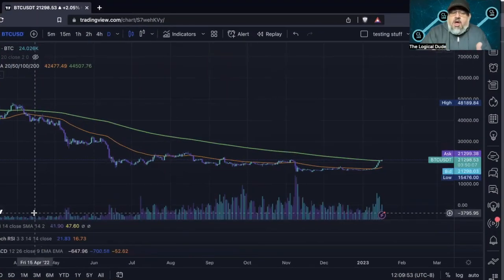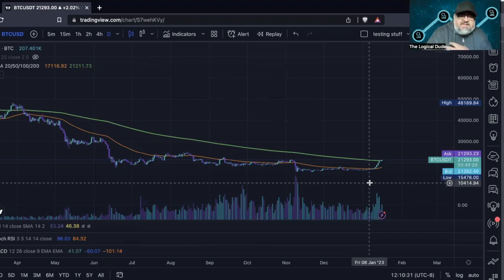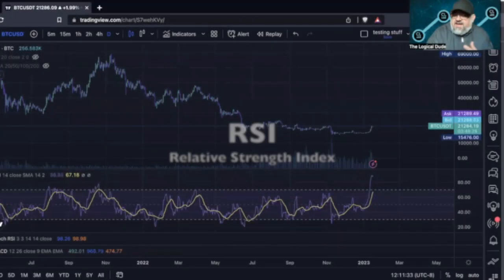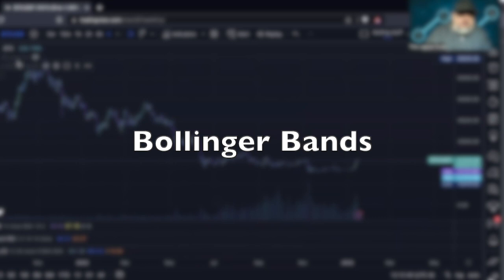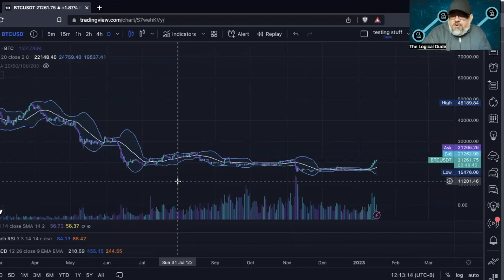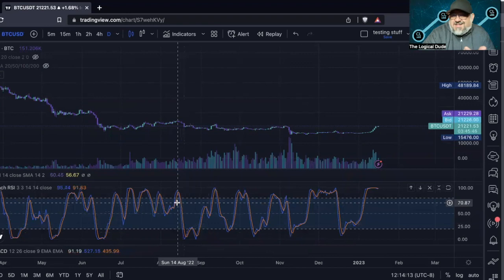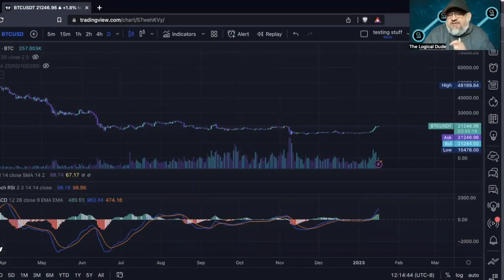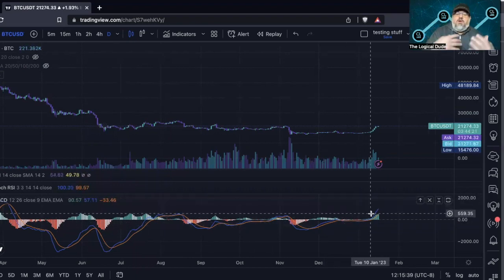Trading For Beginners Understanding the Top 5 Technical Indicators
Are you new to trading Bitcoin or any other asset and looking for a comprehensive guide to help you make informed decisions? Our host, @thelogicaldude, breaks down these indicators in easy-to-understand terms, perfect for beginner traders.

From Moving Averages to the Relative Strength Index, Bollinger Bands, Stochastic Oscillator and MACD, learn how to use these powerful tools to navigate the volatile world of Bitcoin trading. Don't miss out on this informative and engaging video that could take your trading skills to the next level!

This is the the introduction to the series and each indicator will get its own in-depth video!

Nothing said is financial advice.

This is for educational and recreational purposes only!

Stay safe in these volatile markets and don’t get rekt!

Follow the markets and get the latest data and news on [Coin Logic]

Any videos will be posted to Coin Logic TV on YouTube in addition to 3Speak:

Trade stocks, options, and cryptocurrency with us on [Robinhood] and pay no commissions! Use our [link to sign up] link your account, and get a free stock!

Trade with us on [Apollo X on BSC] if you want to trade crypto with leverage in a decentralized fashion!